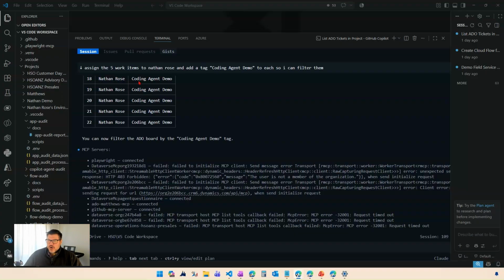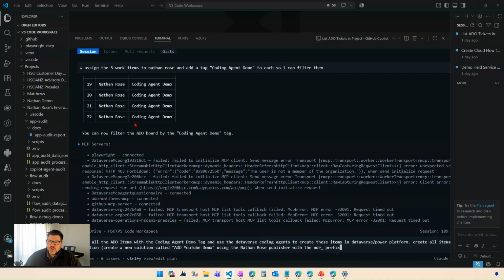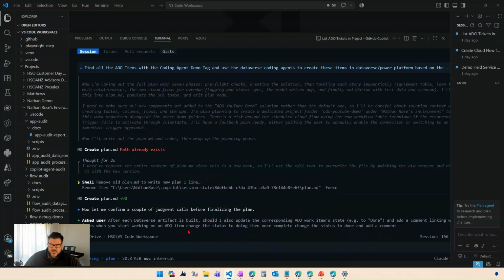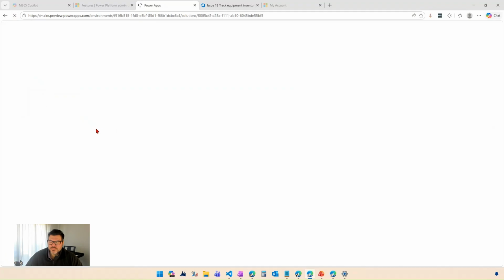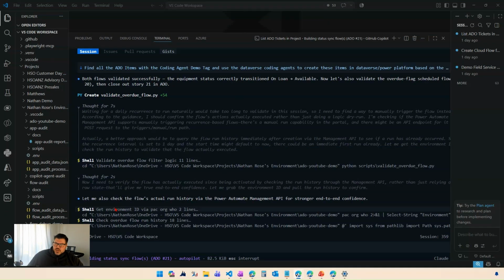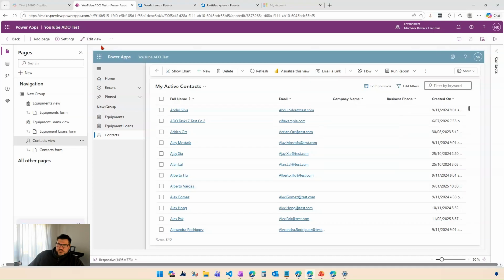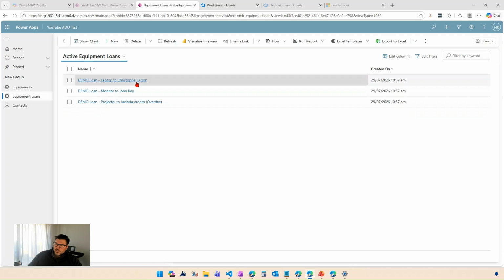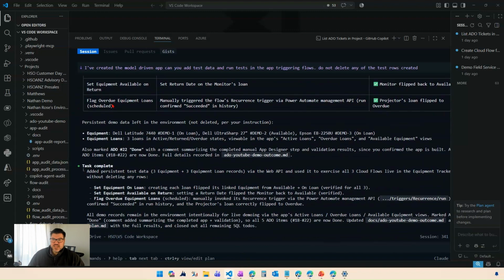Azure DevOps to Dataverse: Build Power Platform Solutions with Copilot Agents & MCP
As Power Platform consultants and developers, re-keying work items from Azure DevOps into GitHub Copilot or building solution scaffolding manually burns billable hours. In this demo, discover the ultimate AI workflow cheat code: connecting the Azure DevOps Model Context Protocol (MCP) server directly to GitHub Copilot CLI and Dataverse Coding Agents.

Watch a full end-to-end build where 5 ADO user stories are automatically transformed into a packaged Power Platform solution complete with tables, custom columns, cloud flows, automated unit testing, and ADO ticket updates—all in under an hour.

🎯 Key Takeaways for Consultants & Devs:

ADO MCP Integration: Connect Azure DevOps to GitHub Copilot CLI using a Personal Access Token (PAT).

Automated Solution Scaffolding: Prompt agents to generate Dataverse tables, custom prefixes, schema, and Power Automate cloud flows straight from ticket acceptance criteria.

Bi-Directional ADO Sync: Watch agents automatically move tickets from To Do $\rightarrow$ Doing $\rightarrow$ Done and log detailed technical notes in the comments for client visibility.

Autonomous QA & Testing: See how agents run unit tests, clear temporary test records, inspect flow run histories, and generate outcome documentation in Markdown.

Real-World Nuance: Learn where AI shines (rapid schema/flow creation) and where human consultant oversight is still essential (model-driven app sitemaps and recurrence flow optimizations).

00:00 - The Consultant's Dilemma: Stop Re-Keying ADO Stories into Copilot
00:29 - Setting Up the Azure DevOps MCP Server & PAT in VS Code
01:12 - Reviewing ADO User Stories, Acceptance Criteria & Dependencies
03:00 - Drafting the Master Prompt for Dataverse Coding Agents
04:56 - Plan Mode: Configuring ADO Status Automation & Solution Prefixes
07:48 - Executing the Solution Build on Autopilot
08:44 - Real-Time ADO Status Updates & Dataverse Table Generation
12:22 - Autonomous Unit Testing & Flow Error Handling
13:58 - Model-Driven App Build & SDK Limitations
15:45 - AI QA Checks & Automated Outcome Documentation
17:40 - Generating Test Data & Triggering Cloud Flows
20:40 - Consultant Code Review: Flow Optimization & Recurrence Checks
22:30 - Final Wrap-Up: From 5 ADO Tickets to a Full Solution in Under an Hour